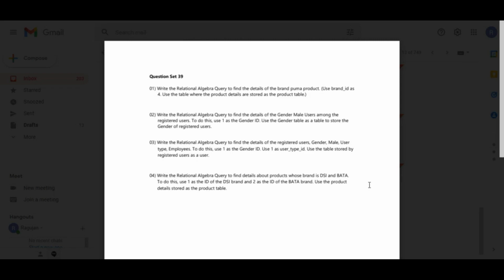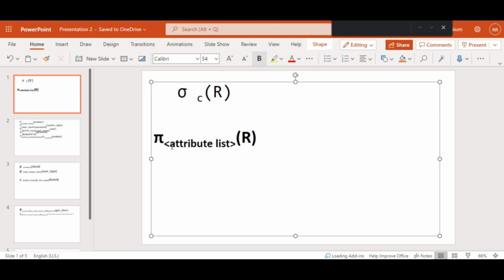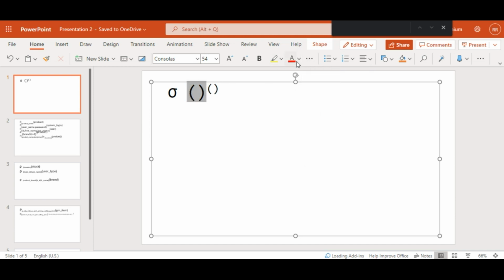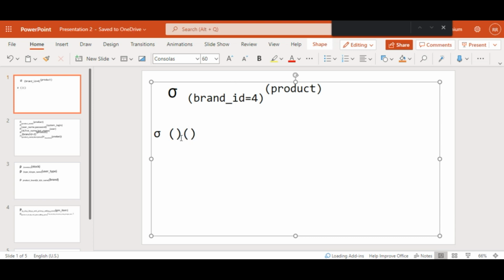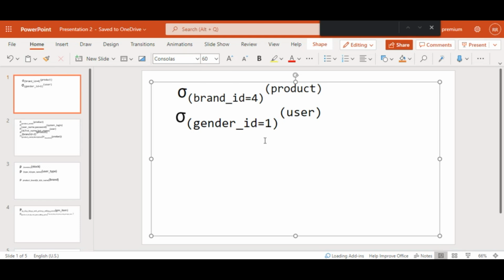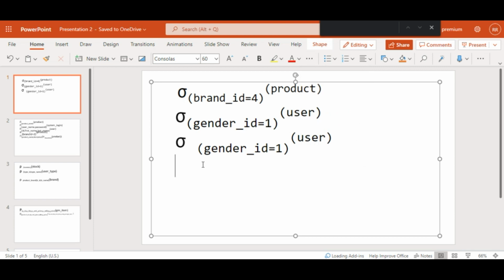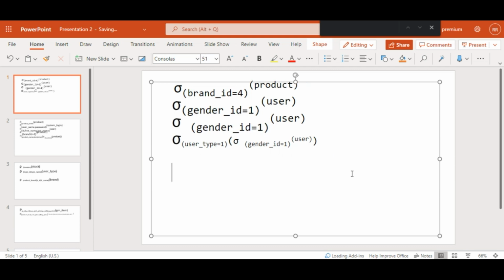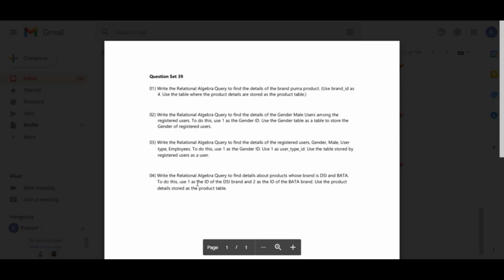DBMS Question Session 39 | 1st Year | Semester 01 | Java Institute | Ragujan Kannadhasan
Project: Explain how to create a Relational Algebra Query using Select Operation related to a given need